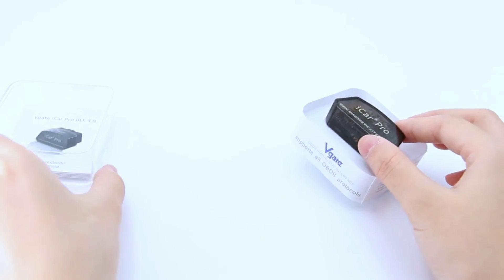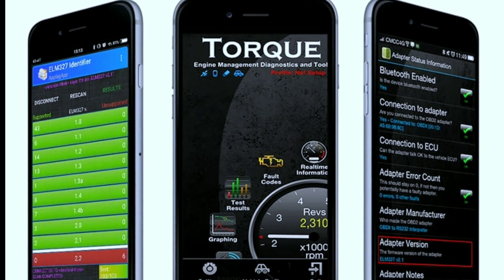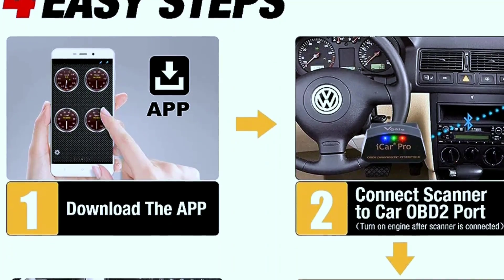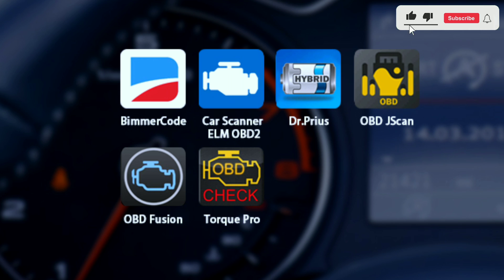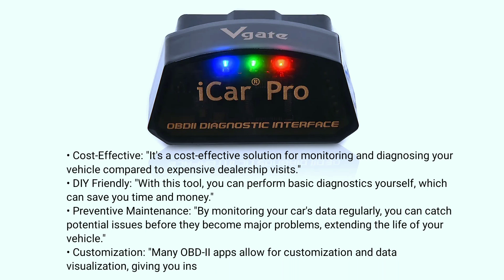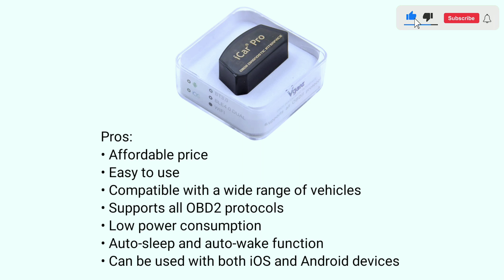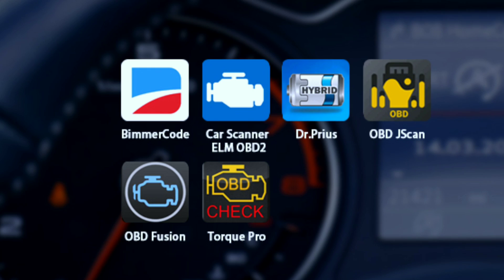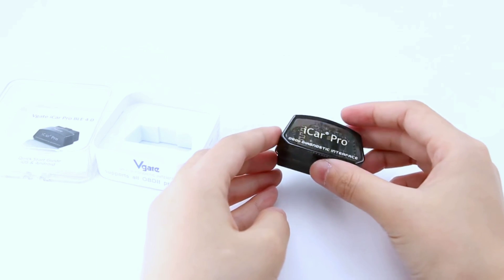Vgate iCar Pro Bluetooth 4.0: The Best OBD2 Scanner for Your Car?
Vgate iCar Pro Bluetooth 4.0 is a small, compact OBD2 adapter that plugs into your car's OBDII port and allows you to use your smartphone or tablet to read and clear diagnostic trouble codes, view real-time data, and perform other diagnostic tasks. It supports a wide range of OBD2 protocols and is compatible with most cars made after 1996.

One of the key features of the Vgate iCar Pro Bluetooth 4.0 is its low power consumption. After the engine is stopped for 30 minutes, the adapter goes into sleep mode to conserve battery power. It will wake up automatically when you connect via Bluetooth, unlock the doors, or crank the engine.

Overall, the Vgate iCar Pro Bluetooth 4.0 is a versatile and affordable OBD2 adapter that is a good choice for both beginners and experienced DIYers.
Vgate iCar Pro Bluetooth 4.0 (BLE) OBD2:(Amazon)
✅✅✅ EARLY BLACK FRIDAY DEALS ✅✅✅ (AMAZON )
LAUNCH Creader 3001 OBD2 Scanner ( AMAZON)

Search terms and questions you might be thinking of related to Vgate iCar Pro Bluetooth 4.0:

Vgate iCar Pro Bluetooth 4.0 OBD2 scanner
Vgate iCar Pro Bluetooth 4.0 car diagnostic tool
Vgate iCar Pro Bluetooth 4.0 check engine light scanner
Vgate iCar Pro Bluetooth 4.0 OBDII code reader
Vgate iCar Pro Bluetooth 4.0 OBDII adapter
Vgate iCar Pro Bluetooth 4.0 ELM327 adapter
Vgate iCar Pro Bluetooth 4.0 OBD2 scan tool
Vgate iCar Pro Bluetooth 4.0 car scanner
Vgate iCar Pro Bluetooth 4.0 OBDII error code reader
Vgate iCar Pro Bluetooth 4.0 OBDII fault code scanner
Vgate iCar Pro Bluetooth 4.0 car diagnostic scanner for Android and iOS
Vgate iCar Pro Bluetooth 4.0 best OBD2 scanner